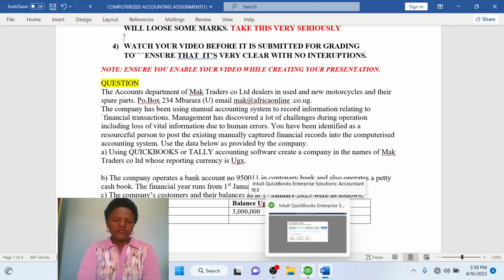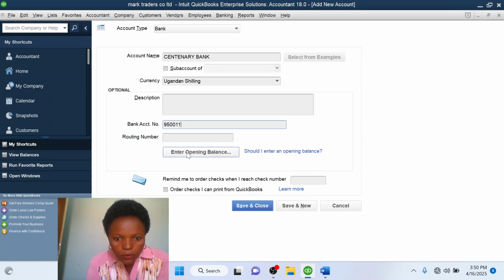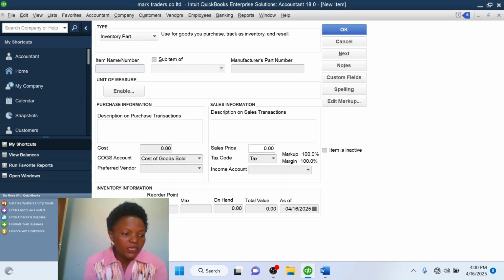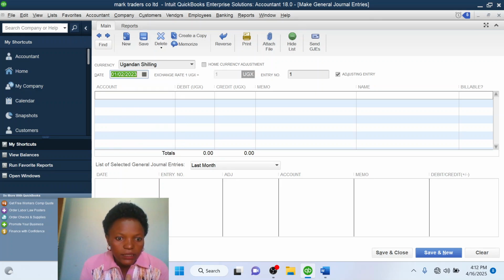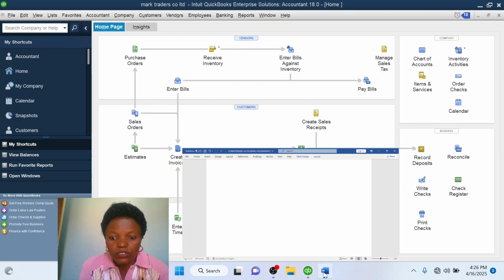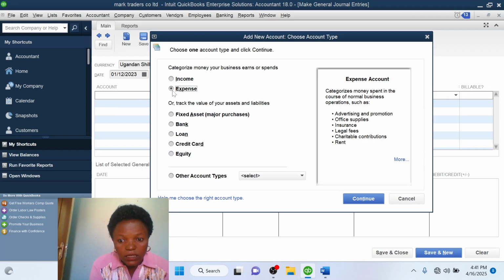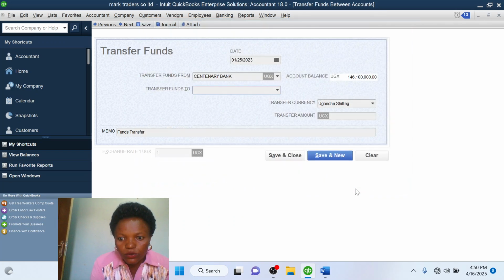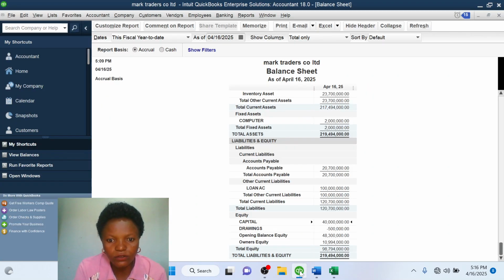TWIKIRIZE ROSSETTE 23/BSU/BBA/0400